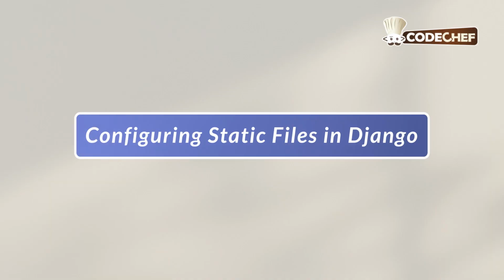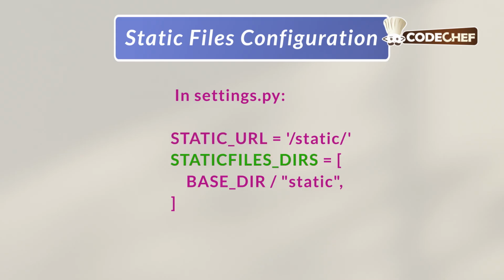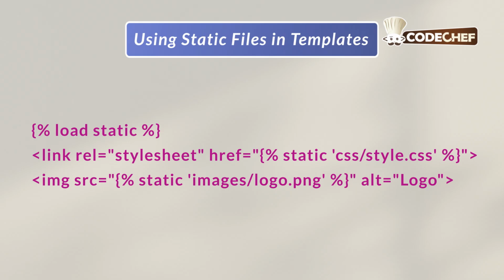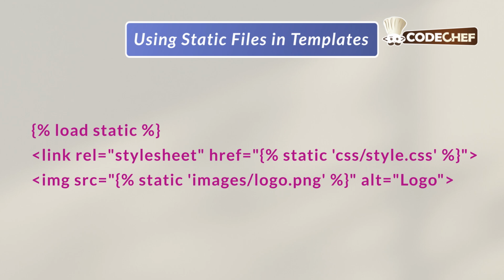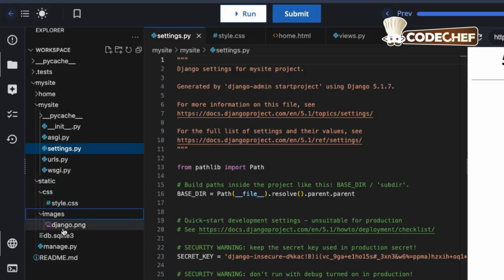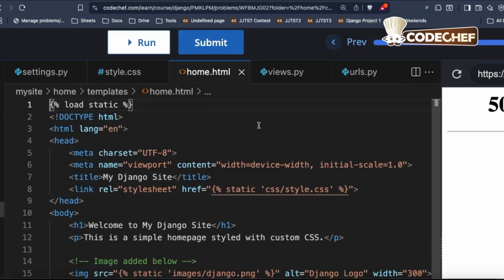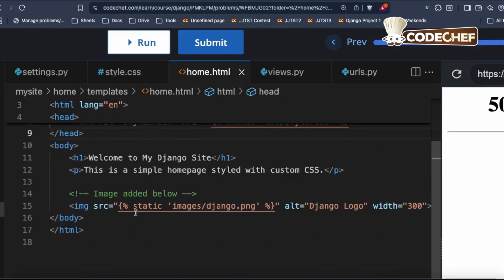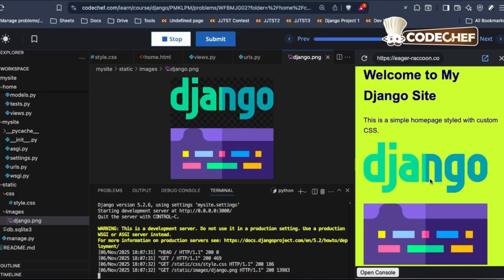Configuring Static Files in Django | Build with Django | CodeChef Learn Series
Continue your Django journey with the next lesson in our Build with Django playlist!
In this session, you’ll learn:

✅ What static files are in Django
✅ How to configure STATIC_URL and STATICFILES_DIRS
✅ How to serve CSS, JavaScript, and images in your project
✅ Best practices for organizing and loading static assets

This video sets the foundation for adding styling, interactivity, and media to your Django applications.

Start practicing on CodeChef today and build real-world Django projects from scratch!